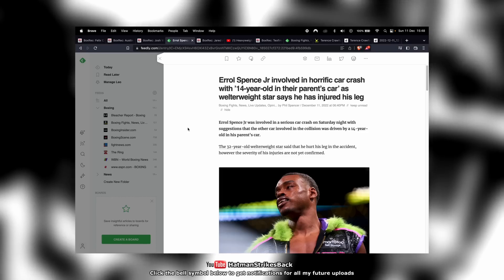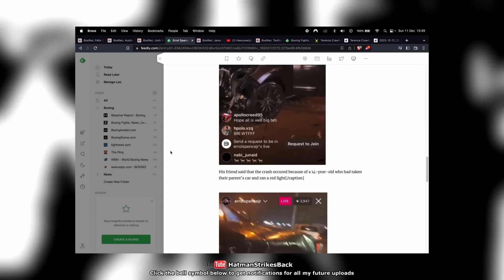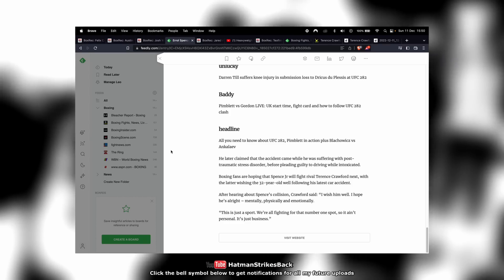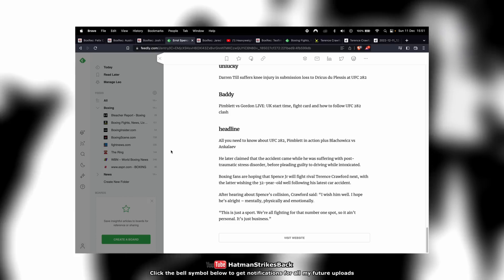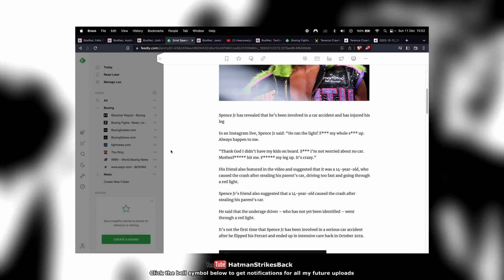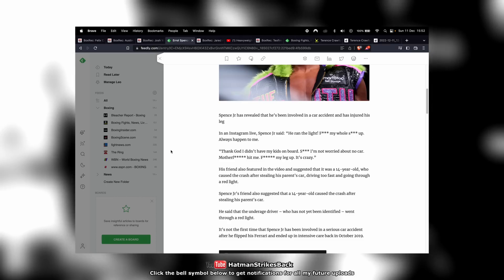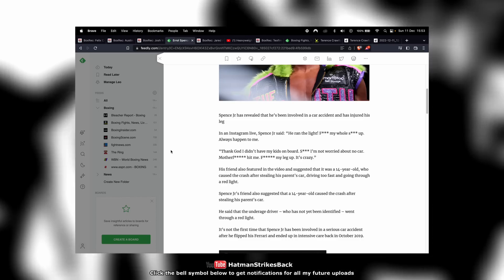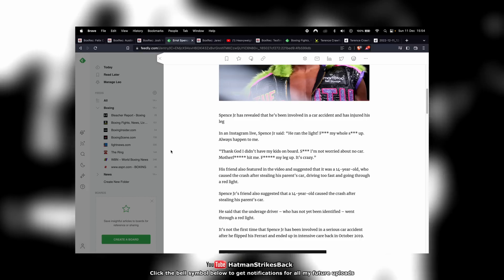😱 ERROL SPENCE INVOLVED IN ANOTHER ACCIDENT!!! SUFFERS LEG INJURY!!! 😱